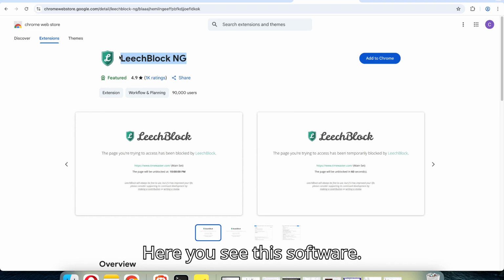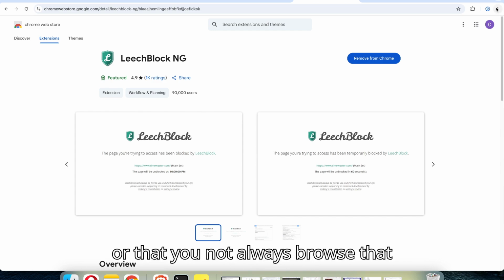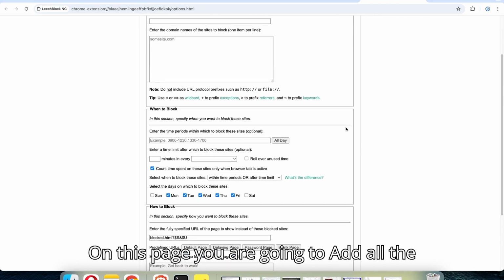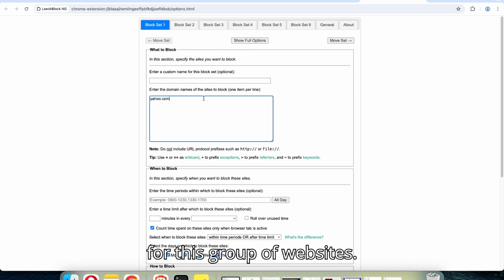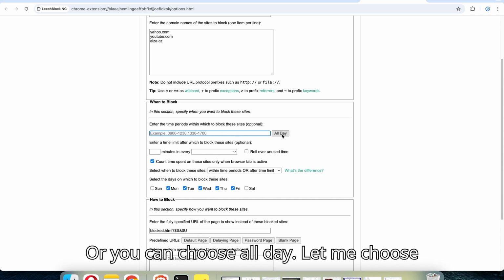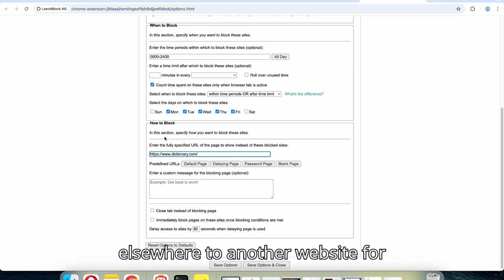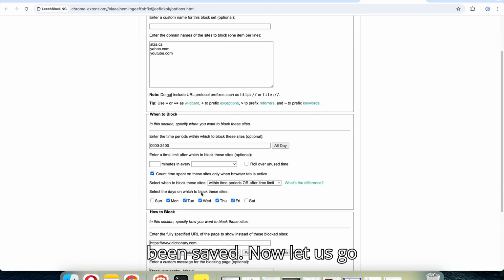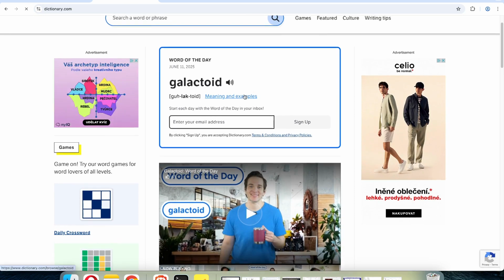One Setting That Added 4 Hours to My Productive Day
Want to boost productivity and stay focused online in 2025? Learn how to block distracting websites and save hours daily with the best free Chrome extension — LeechBlock NG.

Discover the Best Free Time Management Tool to Instantly Boost Your Productivity!
In this 2025 tutorial, you’ll learn how to save hours every day by blocking time-wasting websites using a powerful and completely free browser extension called LeechBlock NG. Whether you're working remotely, studying online, or trying to stay focused, this tool helps you take back control by restricting access to sites like YouTube, Yahoo, and social media.

🧠 Perfect for students, remote workers, professionals, parents — anyone who wants to:
✅ Block distracting websites
✅ Increase focus and concentration
✅ Limit access to addictive web pages
✅ Maximize productivity during work or study hours

What you’ll learn in this video:

How to install LeechBlock NG on Chrome or Firefox

How to block specific websites all day or at custom times

How to redirect blocked pages to productive alternatives

How to set up restrictions for yourself or your kids

Real-time demo of how blocked websites behave

🎯 If you're tired of wasting time online and want a simple, free productivity solution, this tool is a must-have. Try LeechBlock NG today and take charge of your schedule!